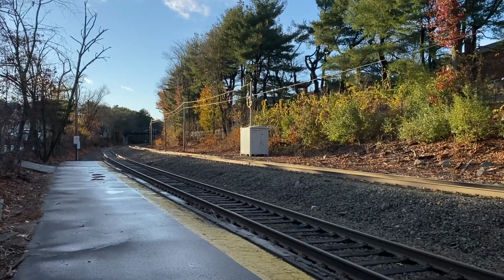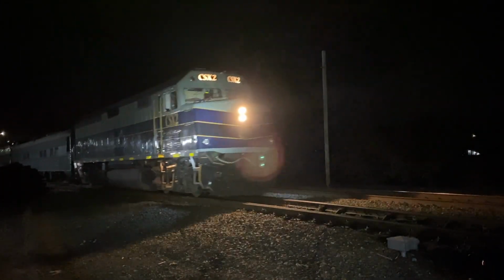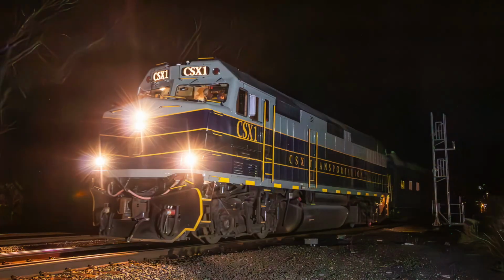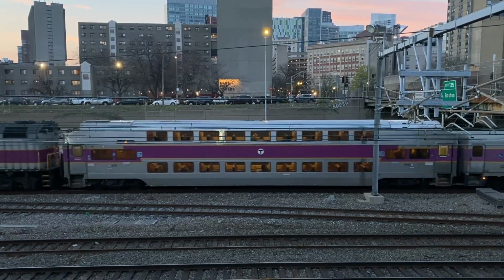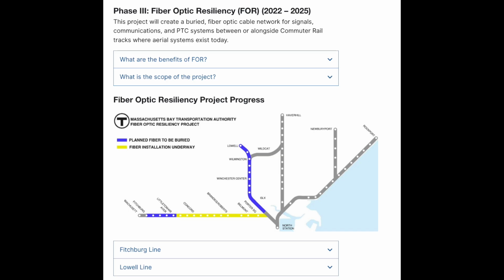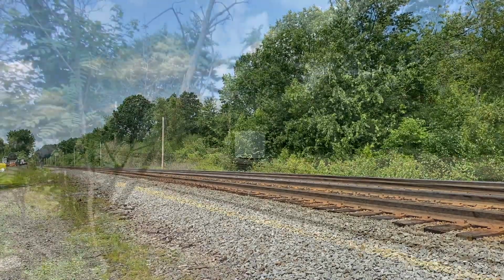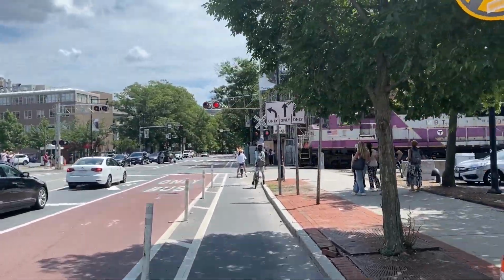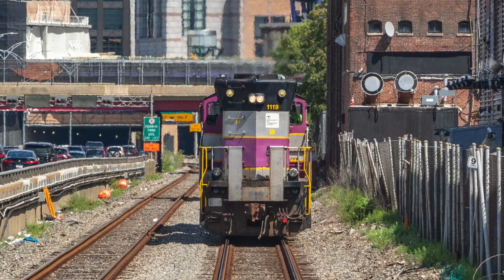Rare Trains On The MBTA Worcester Line (Part 12)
Hi. I'm Sam, a railfan based out of Eastern Massachusetts. I film trains from all around the world and make narrated videos explaining how the railroad works.

▀▀▀▀▀▀▀▀▀▀▀▀▀▀▀▀▀▀▀▀▀▀▀ TIMESTAMPS ▀▀▀▀▀▀▀▀▀▀▀▀▀▀▀▀▀▀▀▀▀▀▀▀▀▀

0:00 - Intro
0:12 - MBTA FRA train
0:49 - Christmas Wreath on Locomotive
1:23 - New Rotem cars make their debut
1:49 - CSX technical research train
4:46 - MBTA doubledraft
5:40 - Downeaster NPCU on 448
6:28 - MBTA and Amtrak race
6:54 - Amtrak 130 on 448
7:52 - Assembling the wire train
10:07 - Readville Switcher
13:36 - Outro

Flickr: Sam Dwyer Photo
Railroad.net: Sam Dwyer

▀▀▀▀▀▀▀▀▀▀▀▀▀▀▀▀▀▀▀▀▀▀▀ SONGS USED ▀▀▀▀▀▀▀▀▀▀▀▀▀▀▀▀▀▀▀▀▀▀▀▀▀▀▀

▀▀▀▀▀▀▀▀▀▀▀▀▀▀▀▀▀▀ RAILFANNING EQUIPMENT ▀▀▀▀▀▀▀▀▀▀▀▀▀▀▀▀▀▀▀▀▀▀▀

Canon EOS Rebel T6
Canon VIXIA HF R800
DJI Mavic Mini
iPhone 11 Pro
GoPro Hero Session
GoPro Hero Plus

WorldwideRailfan uses a specific system for locomotive model classifications. Further details can be viewed at the following link.

All WorldwideRailfan videos are kid-friendly.